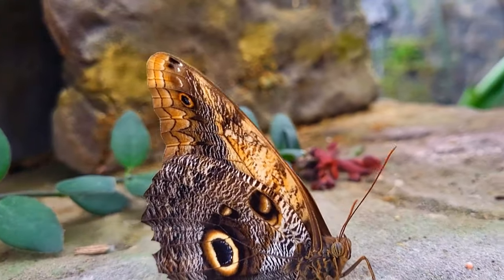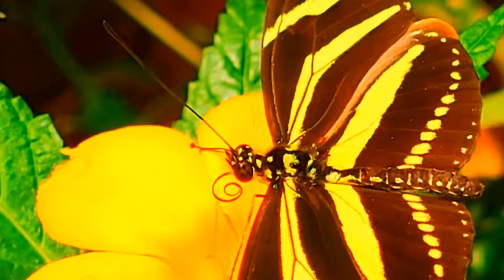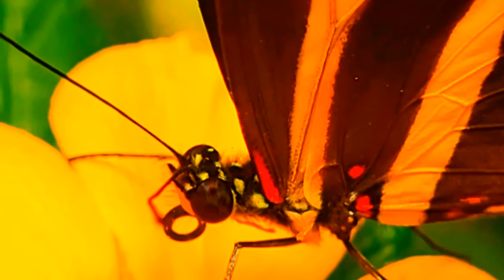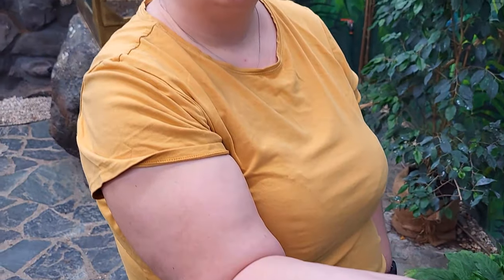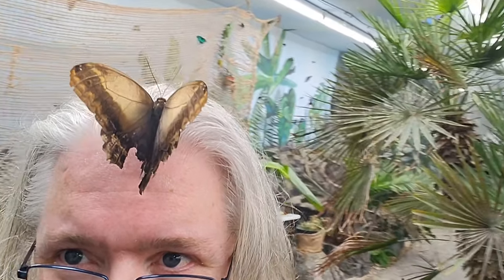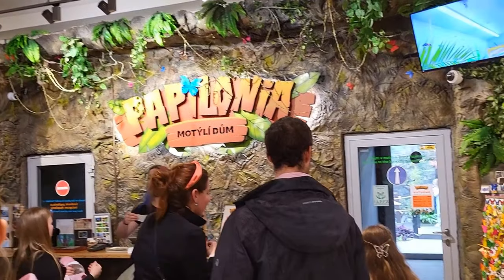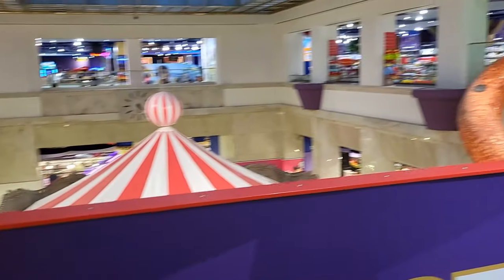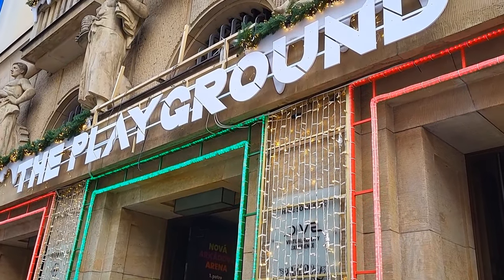Amazing butterfly house in Prague toystore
Hey everyone

This is the most unusual video ive done and a butterfly house in a kids toy store is super unusual, I know the title of the video is funny "attack of the killer butterfly in Prague toystore"  I hope you like this style I will be filming a mix to test these out and please let me know what you think of this video. attack of the killer butterfly in Prague toystore.